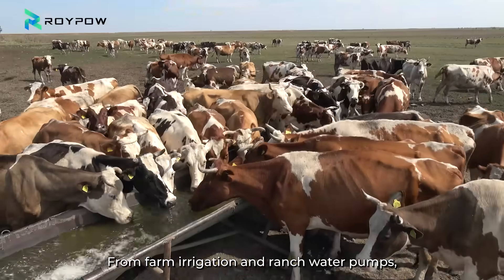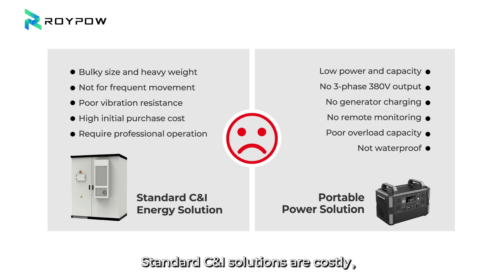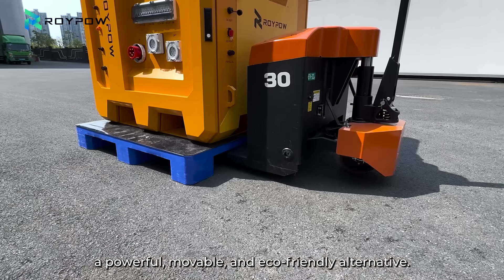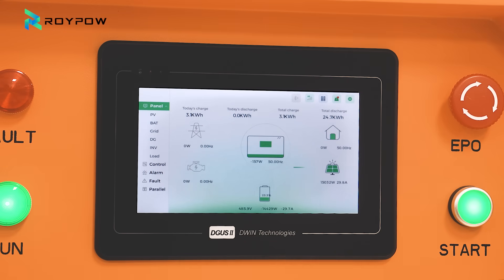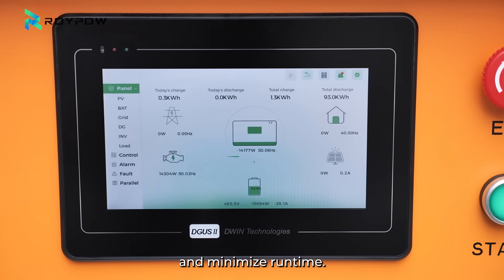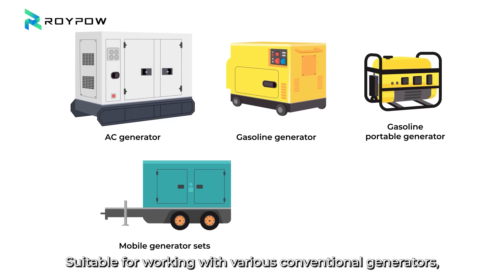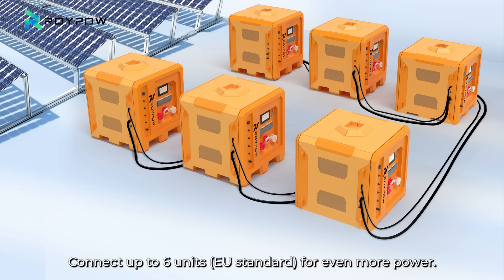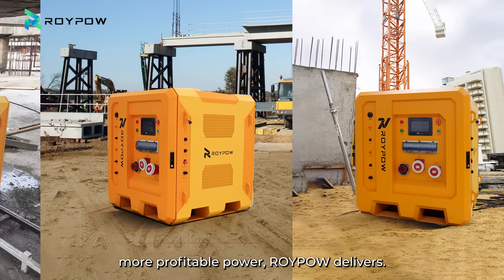PC15KT Mobile Hybrid Energy Storage System | EU standard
Introducing the ROYPOW Mobile Energy Storage System (EU standard) — the smarter, cleaner alternative to conventional generators.

Quiet, fuel-free, and eco-friendly, it’s built for farm irrigation, outdoor events, construction sites, emergency backup, and more.

🔋 15kW output | 33kWh battery (EU standard)
🔌 Solar, grid, and generator charging options
⚡ High reliability, strong adaptability, all in one design
📱 Real-time monitoring with the ROYPOW app